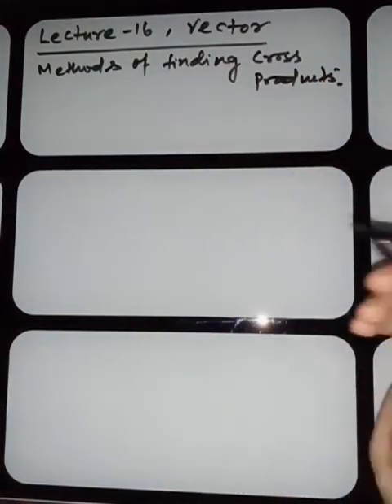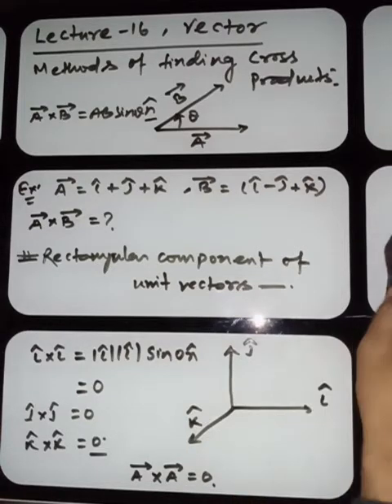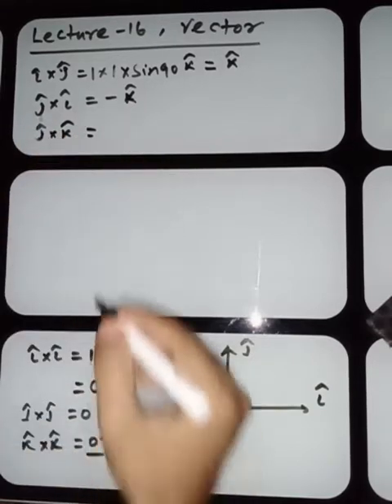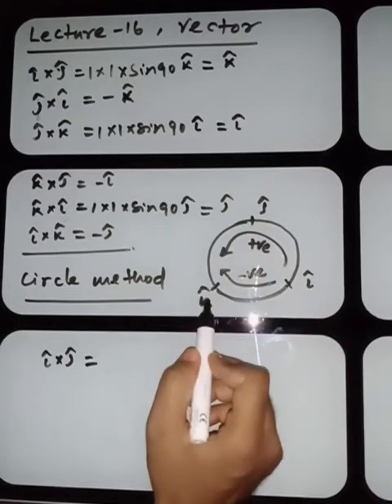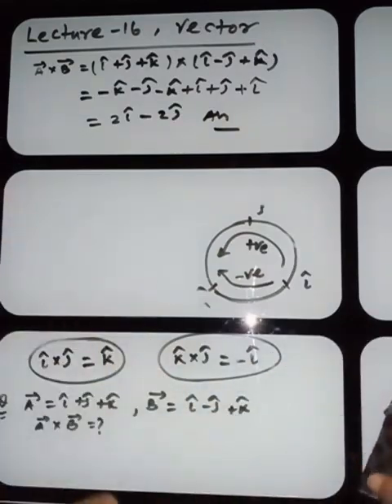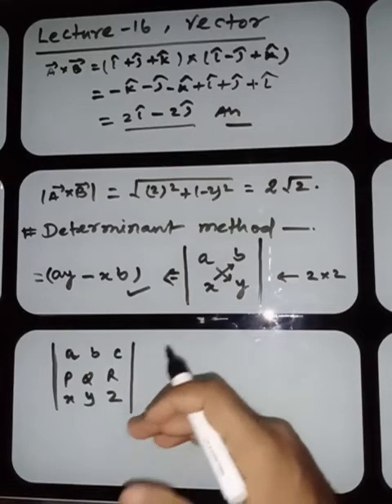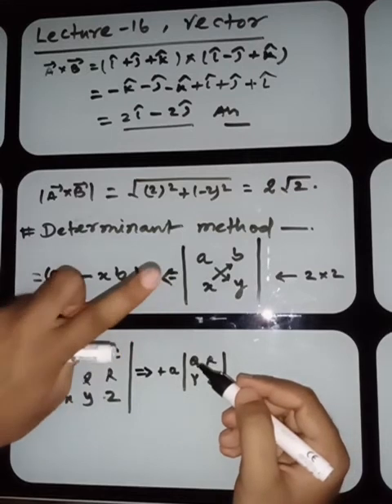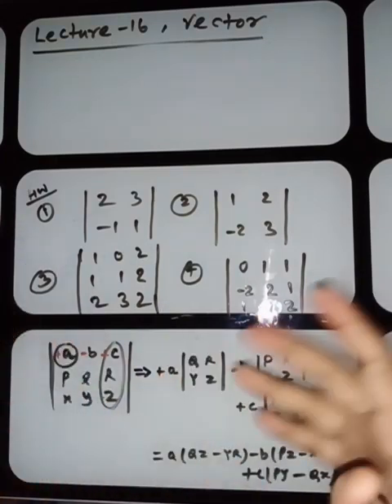Vector analysis class 11 | Cross product by determinants | B S Pandey- Lecture 16